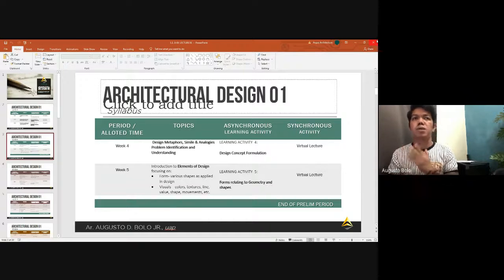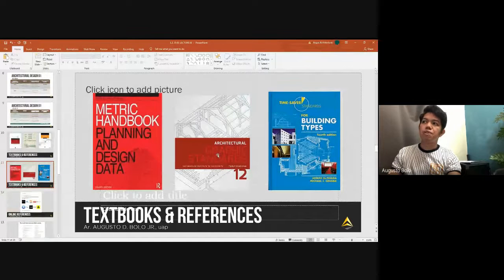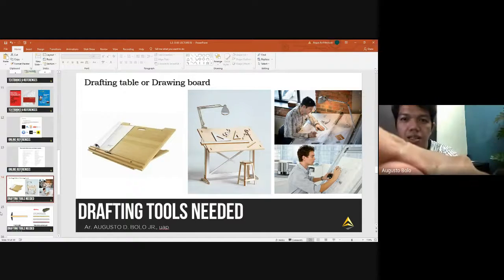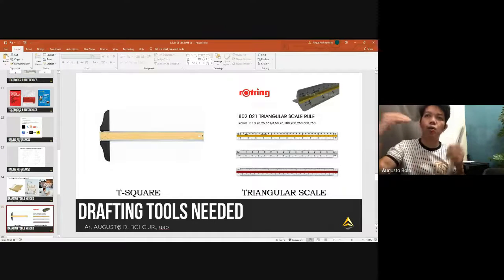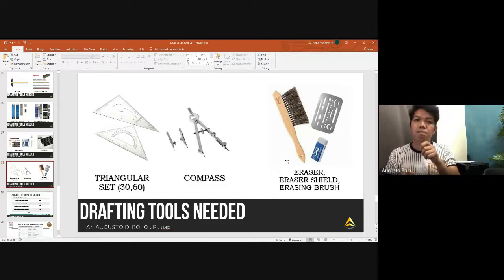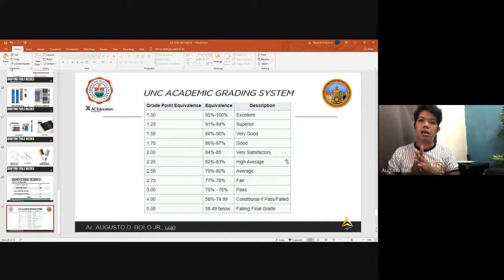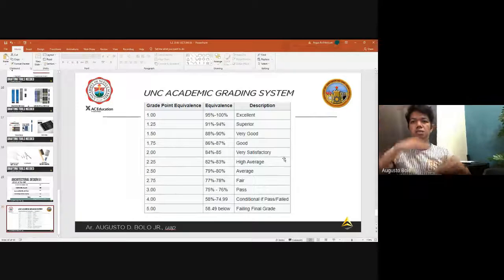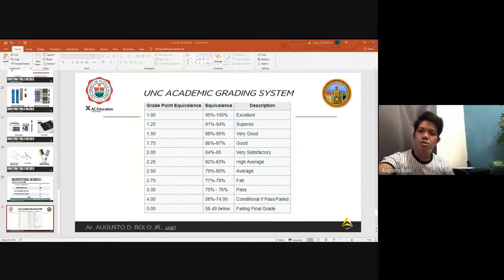D1 C Week 2 2021 08 17 at 03 22 GMT 7